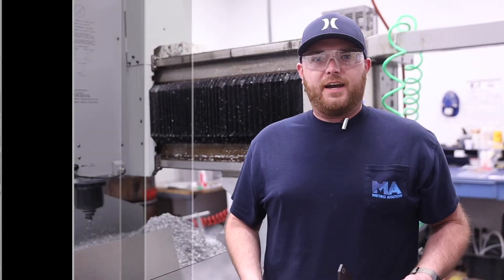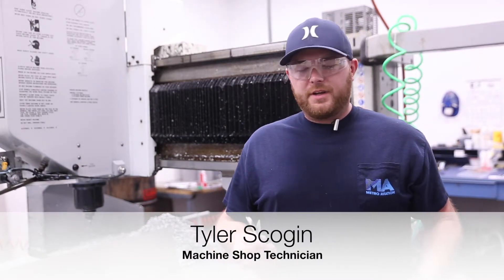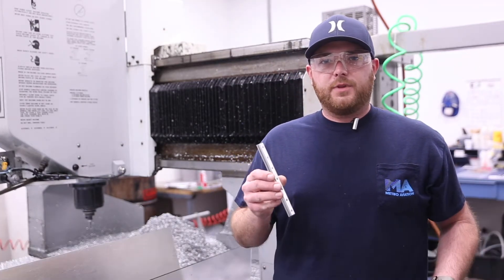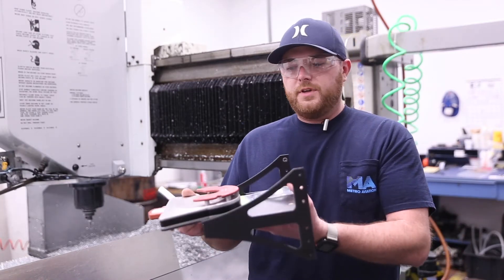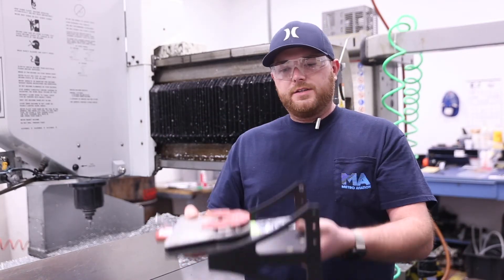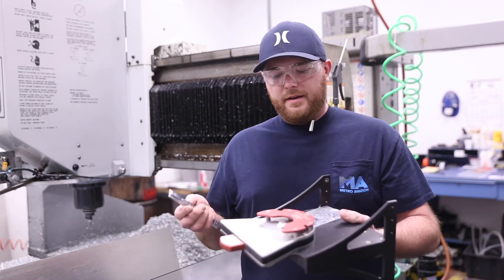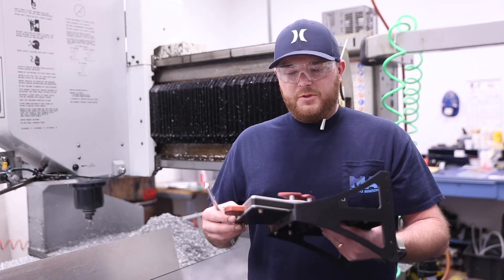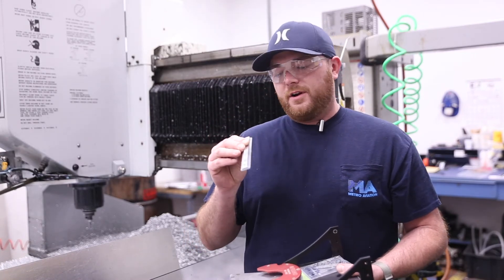Monday at Metro - Mar 15 2021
What is used in almost every helicopter we build? Tyler has the answer in this week's Monday at Metro.